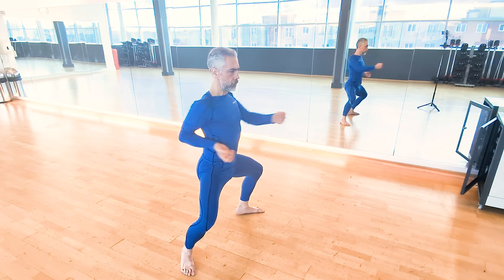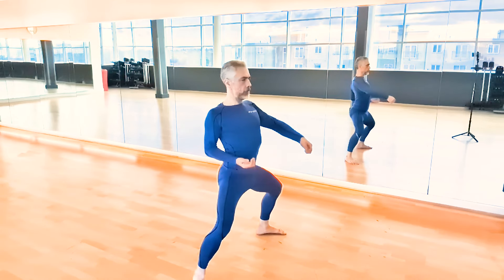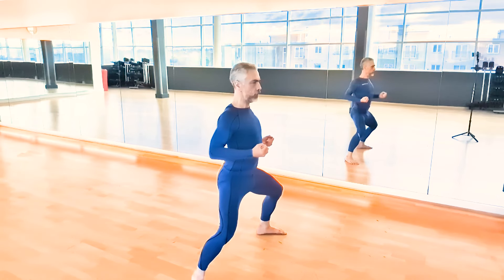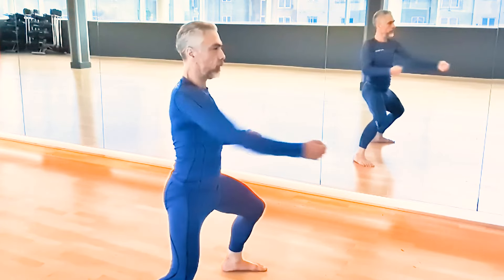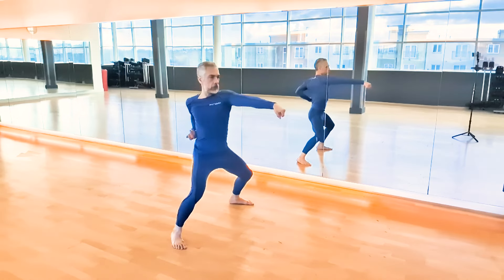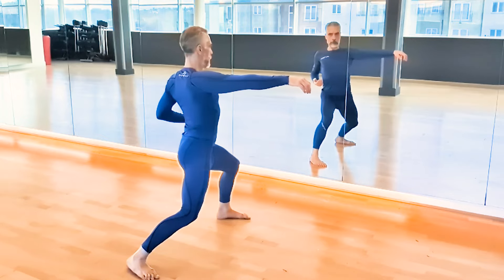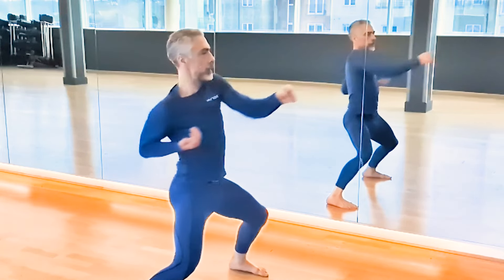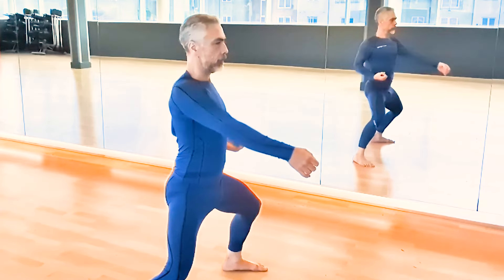INTERNAL POWER in Basic Martial Arts Punch!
INTERNAL POWER in Basic Martial Arts Punch! Here I am showing and talking about holding a correct vertical spine in basic martial arts punching.  If you can pivot on the centreline of your body and the vertical spine it is very efficient and you can pump out fast, powerful whip strikes in a straight line.

And yesterday's video where I am pivoting on a correct spine, but levering forward at the hips:

Please also read pinned comment.